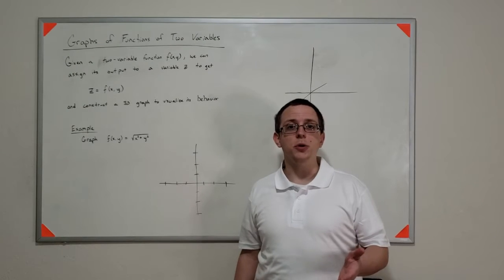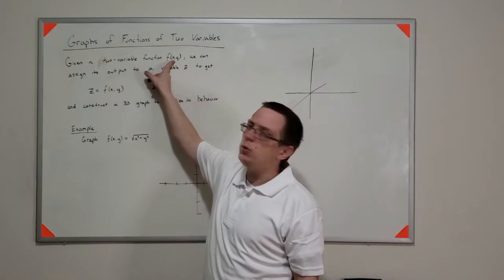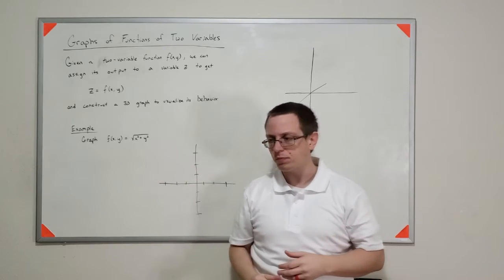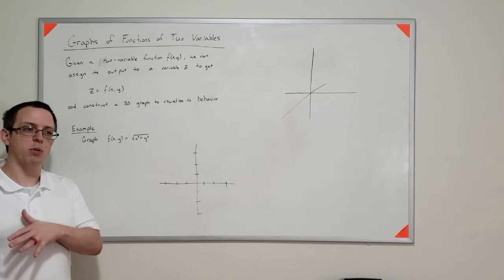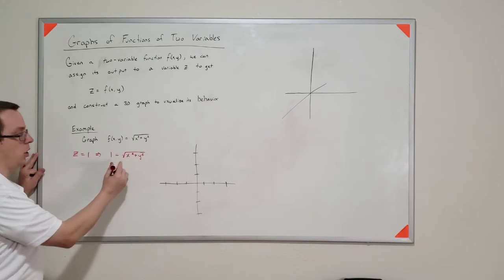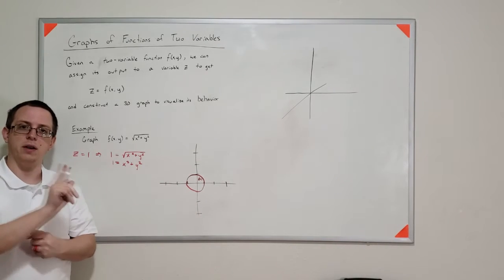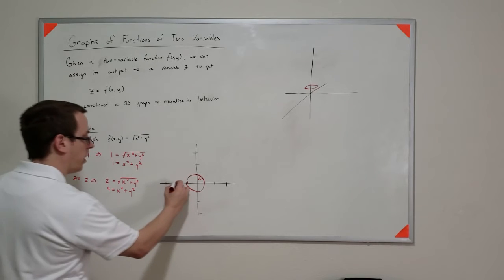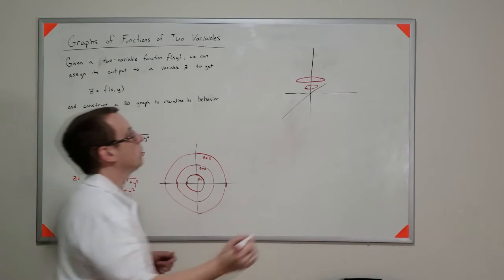13.01.03 Graphs of Functions of Two Variables